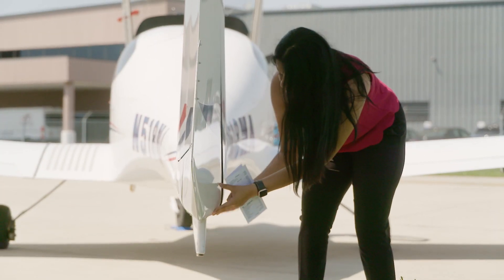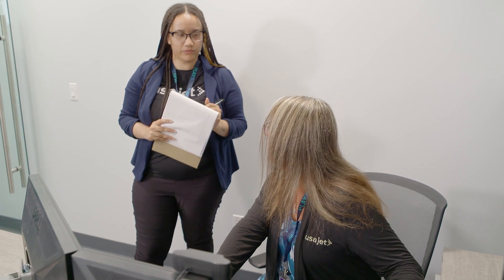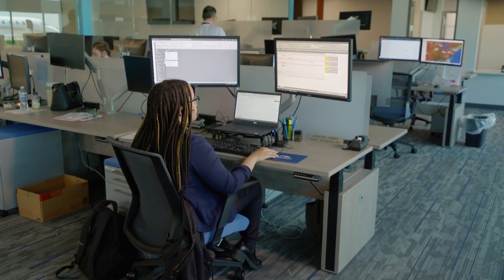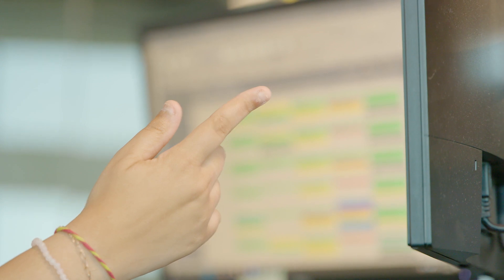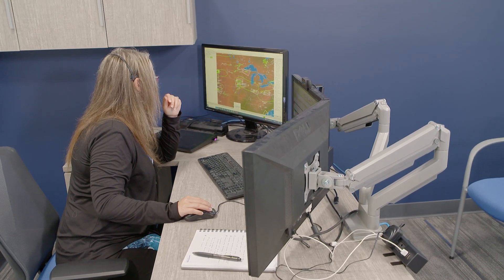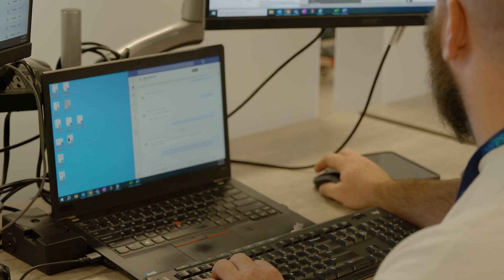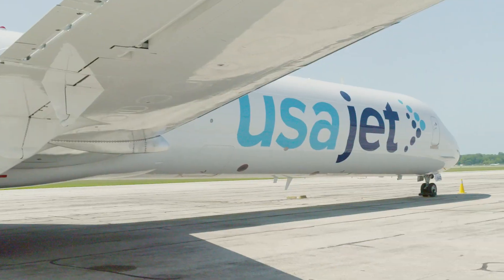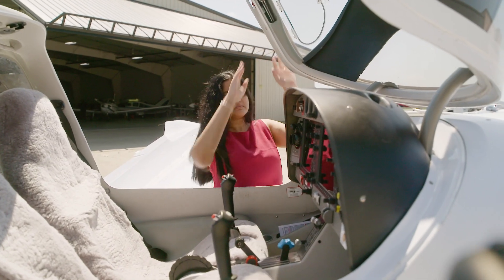Careers in Aviation Operations for Women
In this episode of The Future of Me, you will meet 2 women who work in Aviation Operations. They discuss details of their exciting careers and how you can get into this exciting career field!